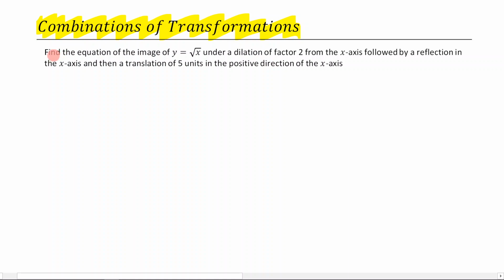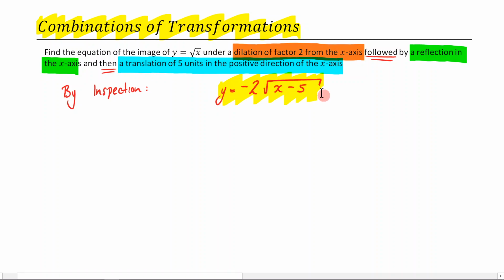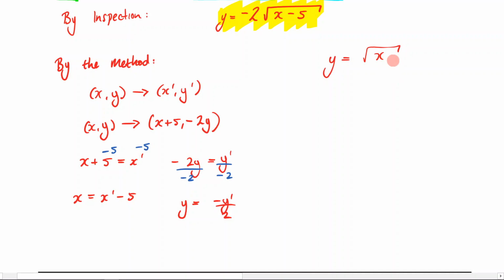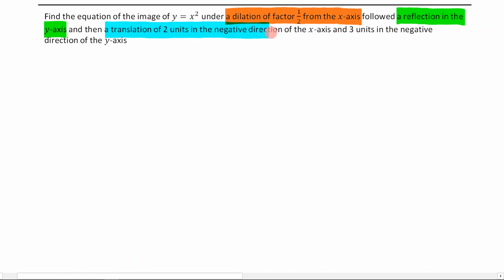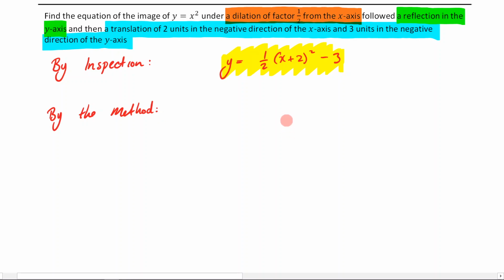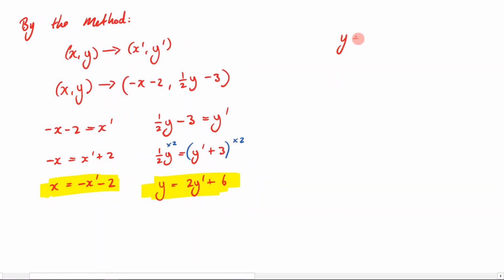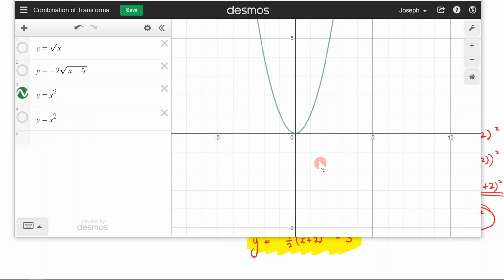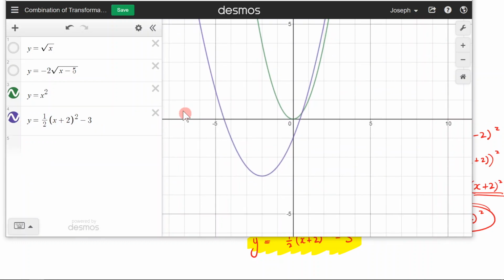Part 1 - Combinations of Transformation (7C)